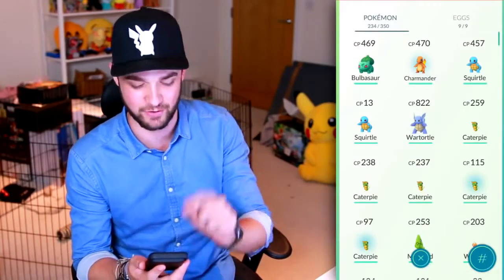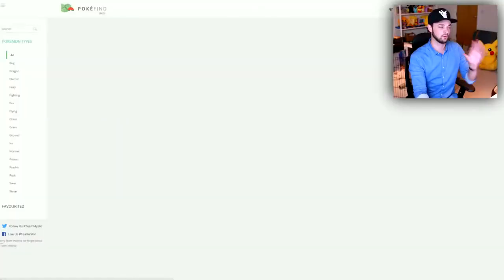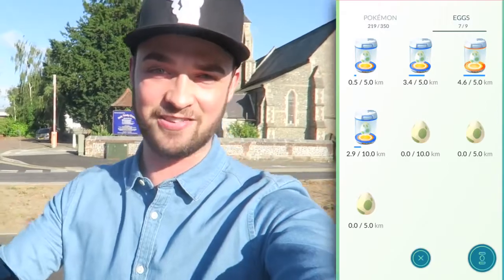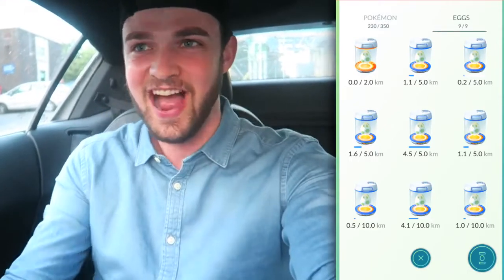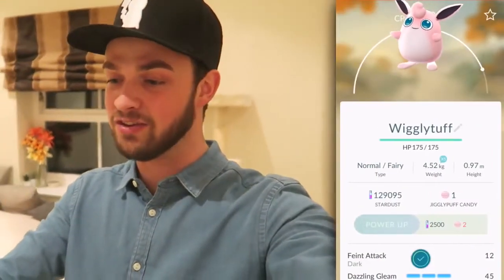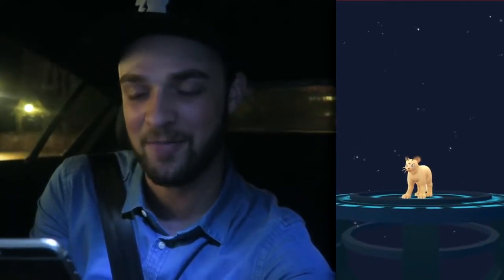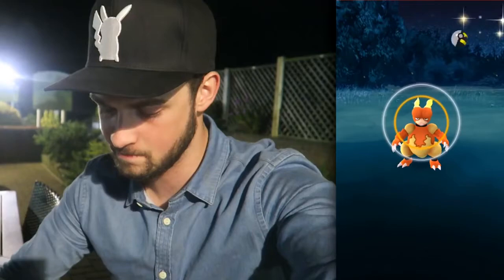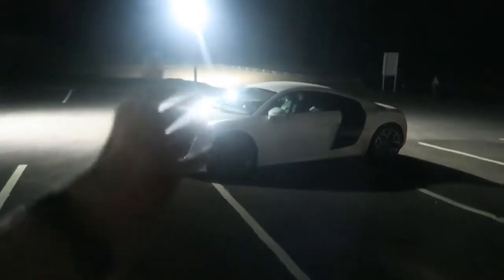Pokemon GO HOW TO FIND ALL RARE POKEMON!